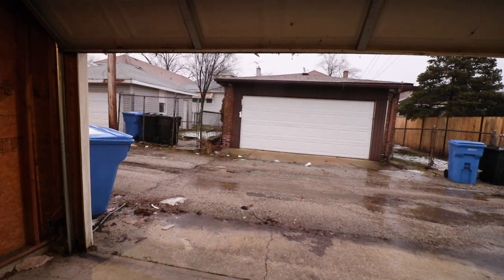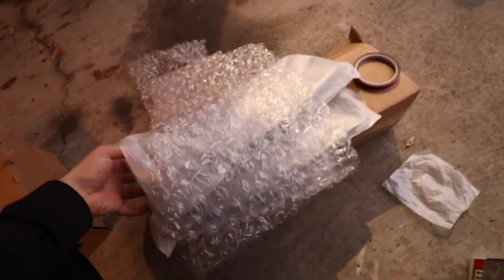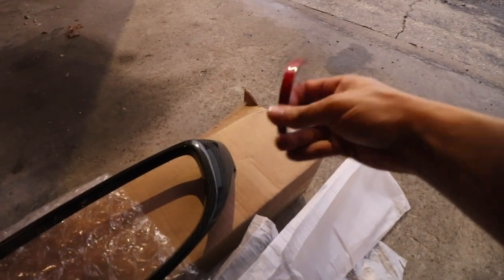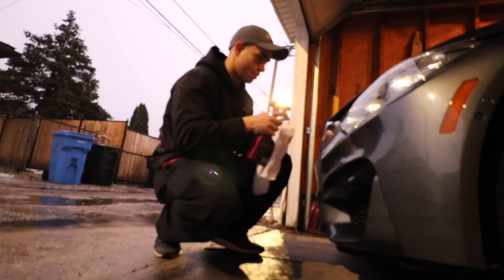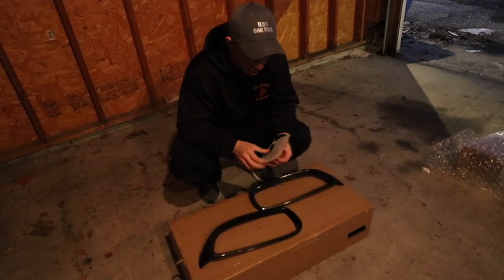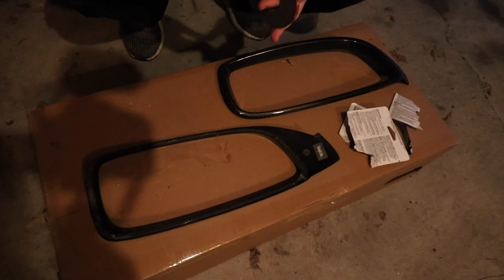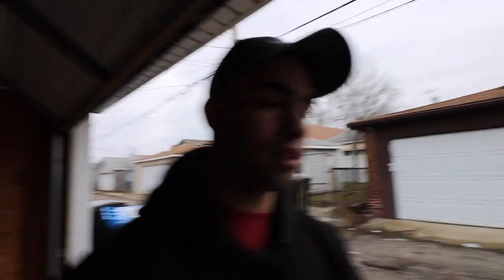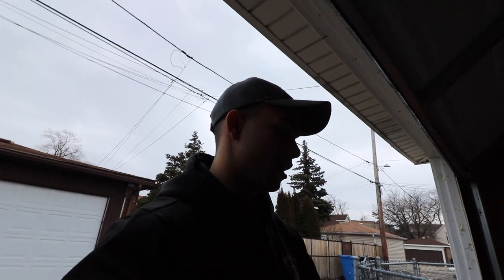How to install Carbon fiber grills on your BMW M3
In this video i install carbon fiber grill inserts on my F80 BMW M3

Camera: Canon rebel t6i
Tripod: Joby gorilla pod
Microphone: Rode go mic
Editing software: IMovie